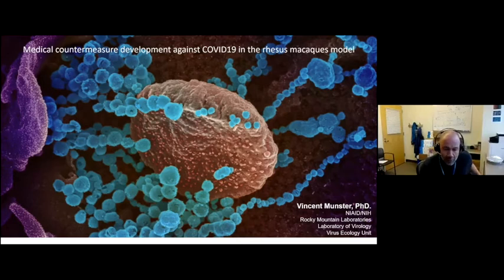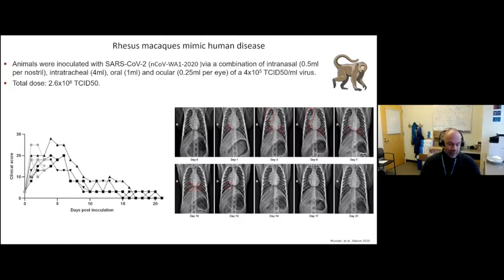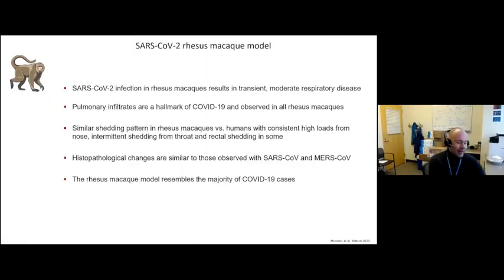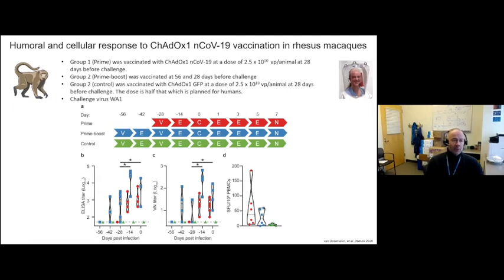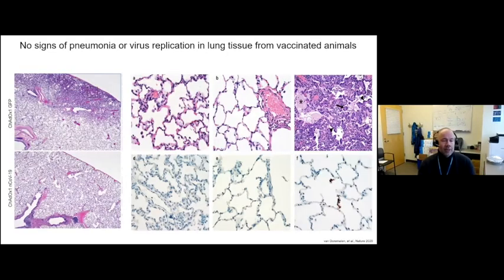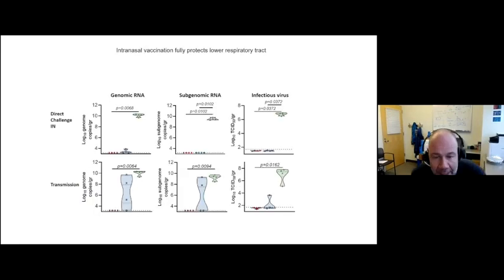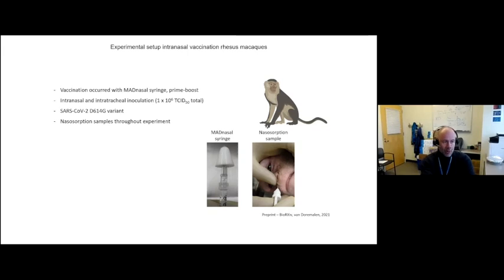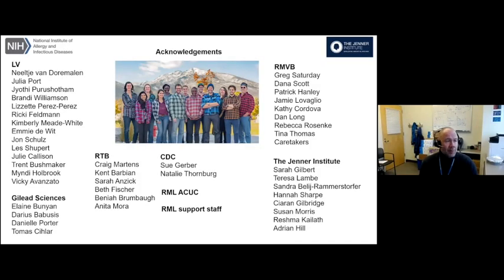Vincent Munster, Virtual COVID-19 Symposium: January 20, 2021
Vincent Munster, PhD, Chief Virus Ecology Section, Rocky Mountain Laboratories
NIAID/NIH, "Medical countermeasure development against COVID19 in the rhesus macaque model"

This study introduced a nasal spray as a better vaccination strategy in the protection of the upper respiratory system. The SARS-CoV-2 challenging study indicated that Rhesus macaques show similar clinical and histopathological signs as expressed in humans. The viral RNA was shed from upper respiratory tracts (nose and throat) up to 12-15 days of post-infection. The human also spread a high dose of the viral RNA from the nose. Adenovirus-based spike protein vaccine (ChAdOx1 nCoV-19) was developed and this induced good humoral and cellular responses in mice and rhesus macaques models. The vaccine protects the lower respiratory tract against SARS-CoV-2 infection but not effective in the upper respiratory tract because Intramuscular (IM) injection provides systemic protection but did not prevent well the viral replication in upper respiratory tracts. The intranasal vaccine protected both the upper and lower respiratory tract in hamster and rhesus macaques models. The nasal vaccination induces antibodies (IgG and IgA) against the virus and reduced infectious transmission. Additionally, serum binding assay showed this AstraZeneca vaccine would have a protective effect on current UK variants.